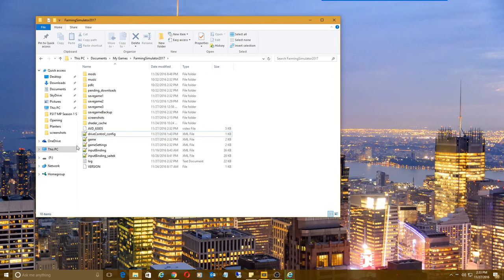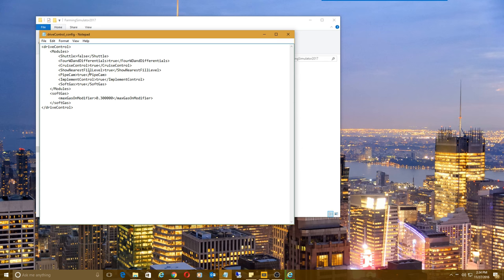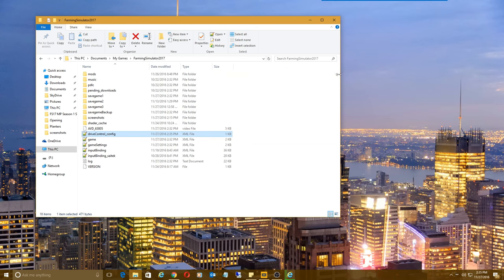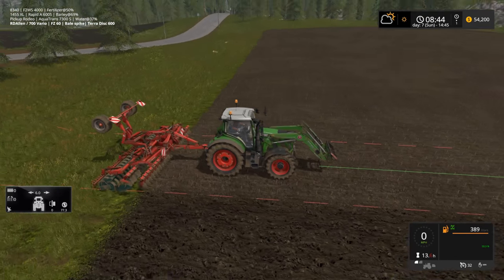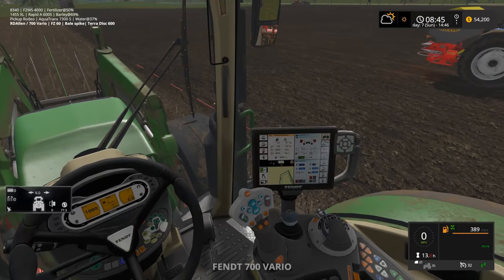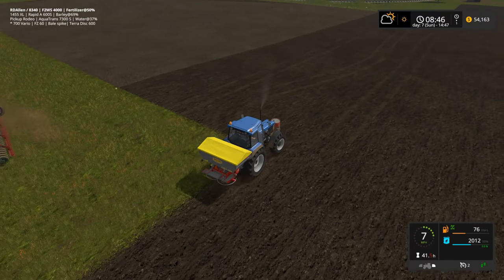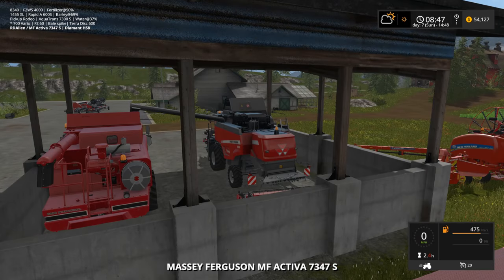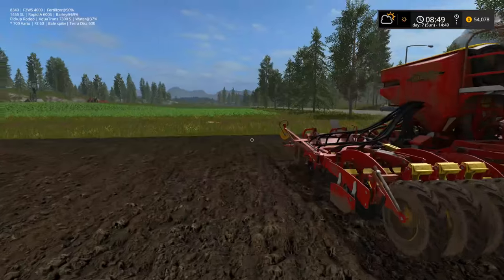How to Use the Features of the Drive Control Mod in Farming Simulator 17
Drive control is a mod that adds a bunch of useful little things such as stopping when full, matching speeds, 4x4, diff locks, pipe cam, ect.